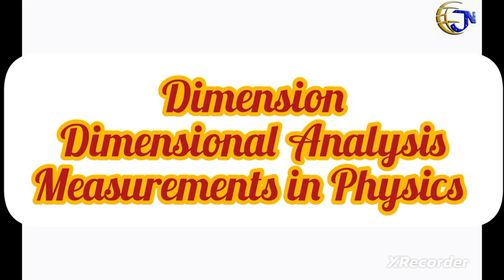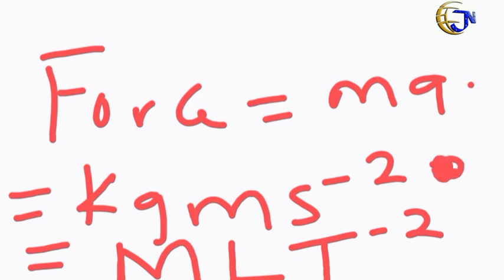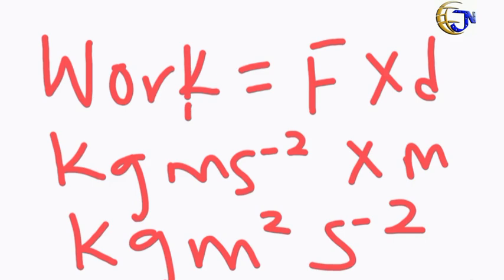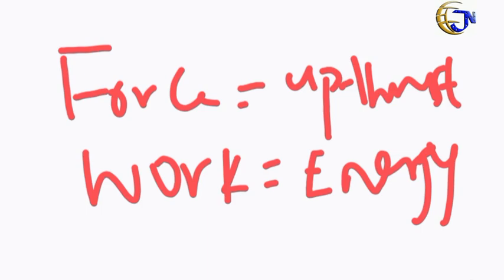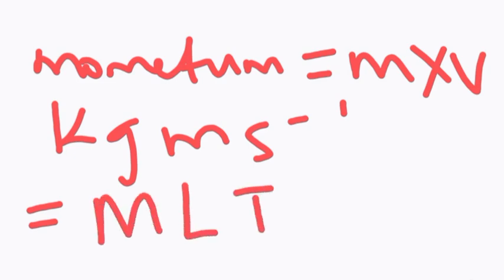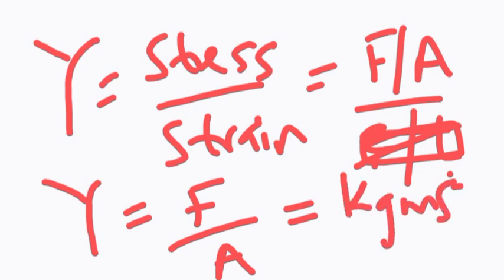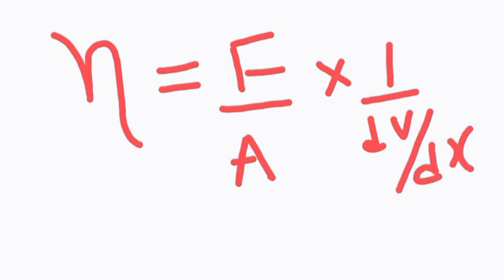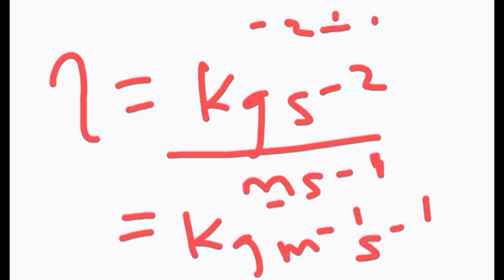DIMENSION & DIMENSIONAL ANALYSIS / PHYSICS 101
Welcome to Physics 101! In this comprehensive tutorial, we delve into the fascinating world of dimensions and dimensional analysis. Whether you're a student struggling to grasp these concepts or a curious mind eager to explore the fundamentals of physics, this video is for you.

 Unlock the secrets of dimensional analysis as we break down complex problems into manageable parts.
 Understand the significance of dimensions in equations and how they govern the laws of the universe.
Master essential techniques to solve dimensional analysis problems effortlessly.
Gain practical insights and tips from experienced educators to ace your physics exams.

Join us on this enlightening journey through the dimensions! Let's make learning physics viral together.

physicstutorial physics101 dimension dimensionalanalysis physicsfundamentals problemsolvingtechniques physicsexamtips educational video learnphysics physicsexplained physicsconcepts video.